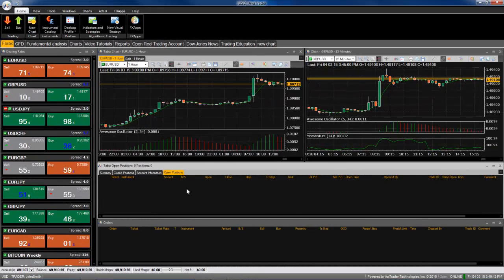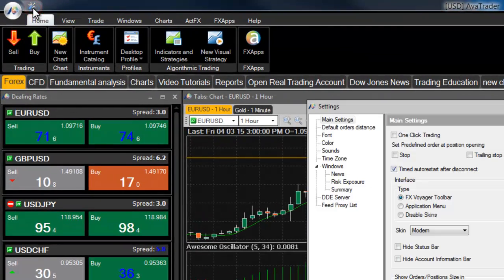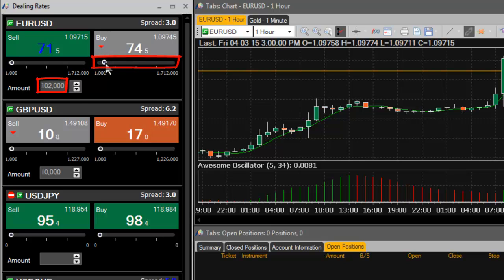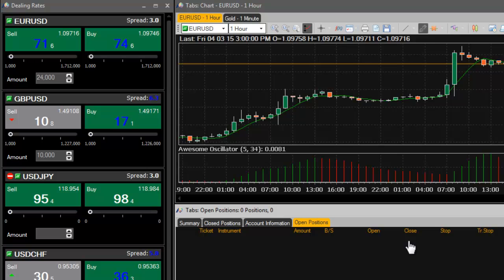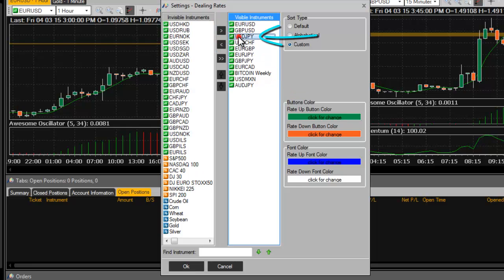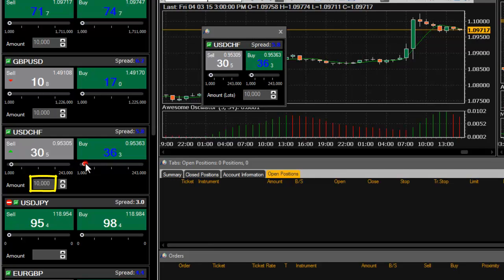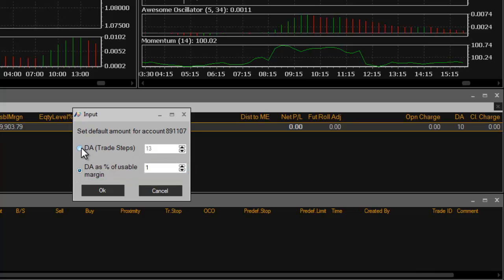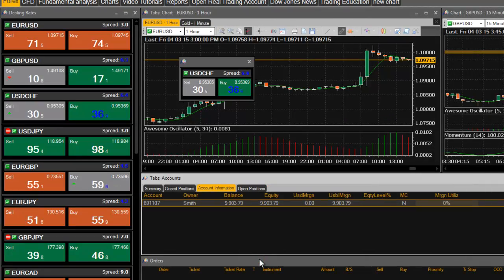Trading with AvaTrade Tutorial - One Click Trading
Learn how to perform One Click Trading with the AvaTrade platform. Trade smarter & achieve more.